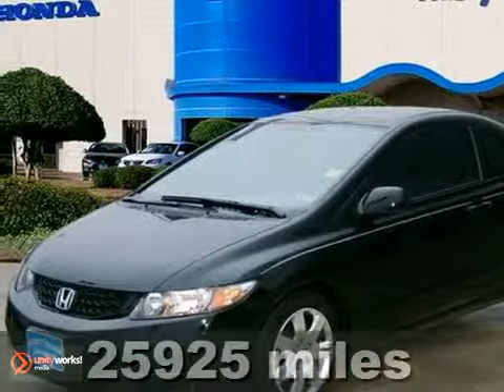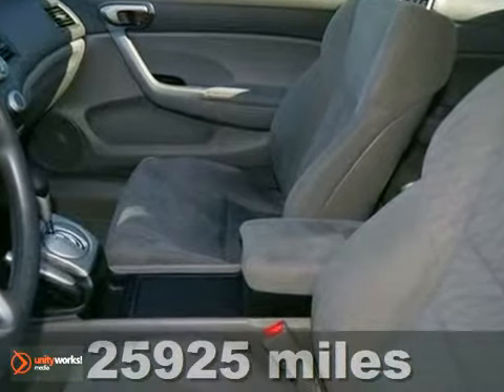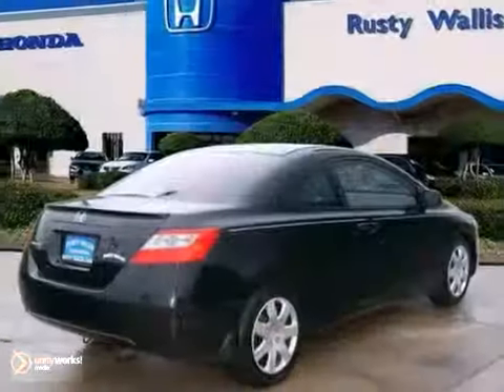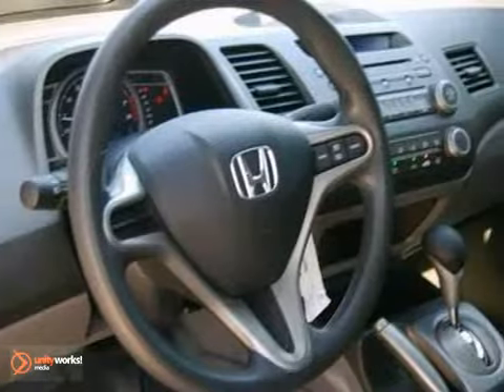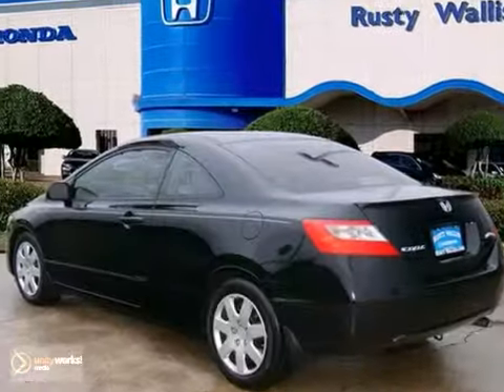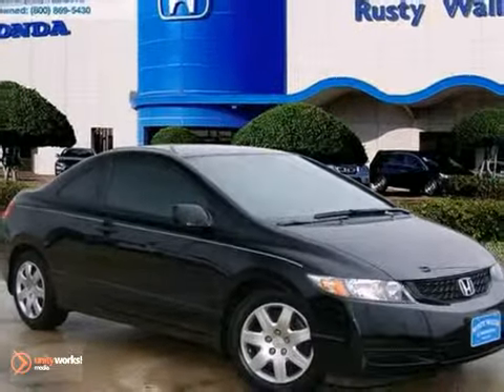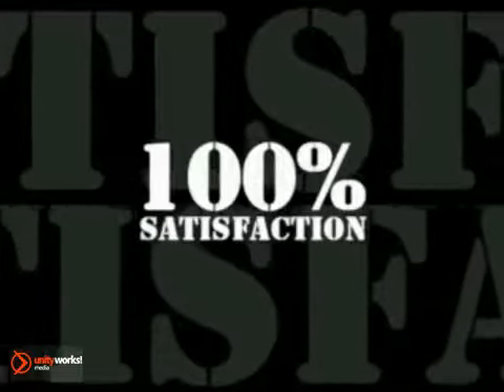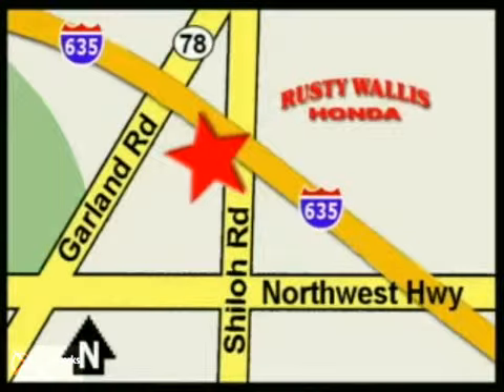2010 Honda Civic 121421A in Dallas TX Fort Worth, TX - SOLD